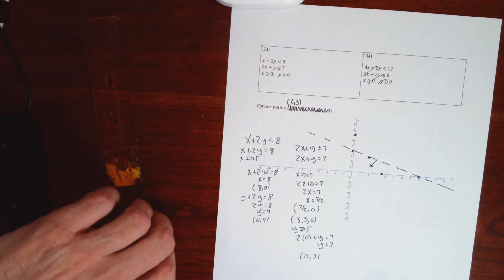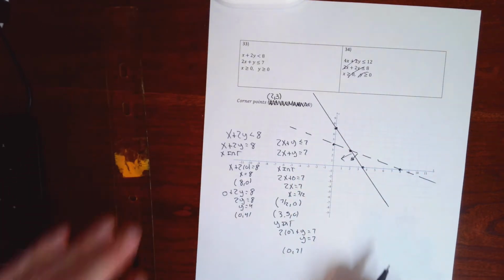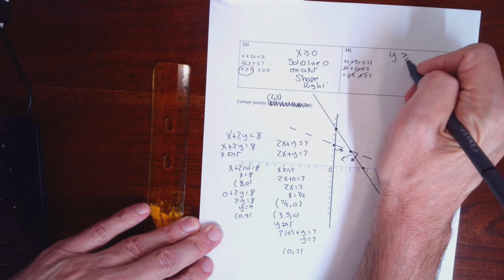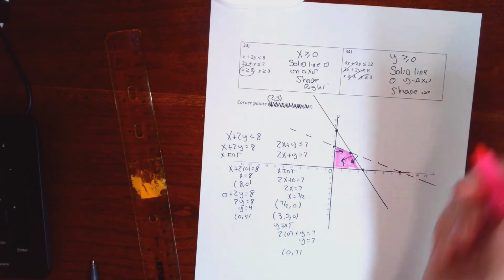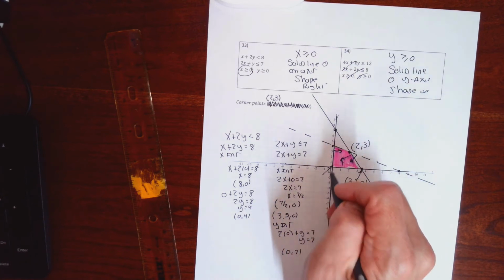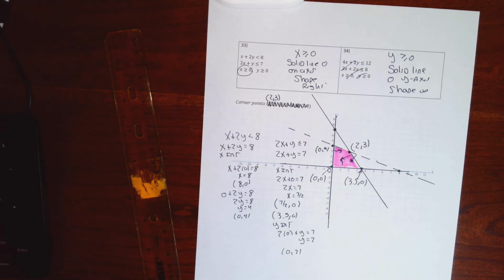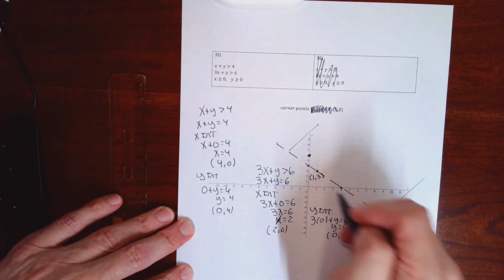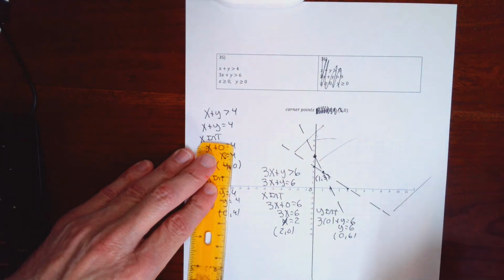Section 8.6 part 3 of 3